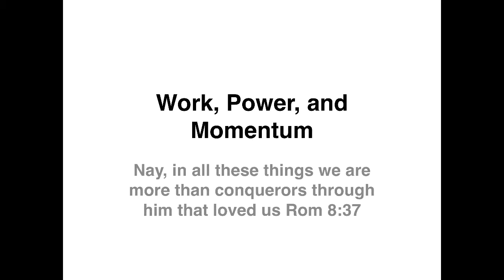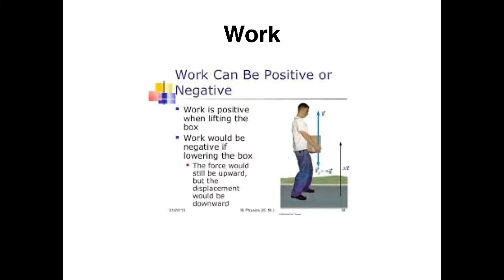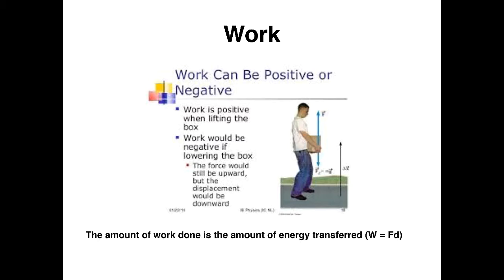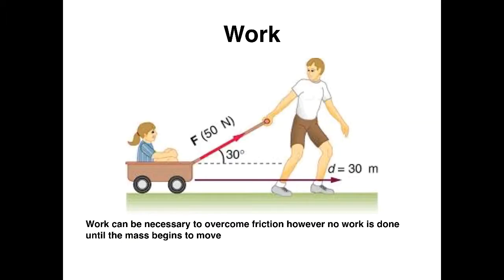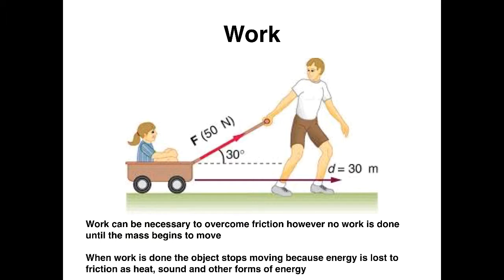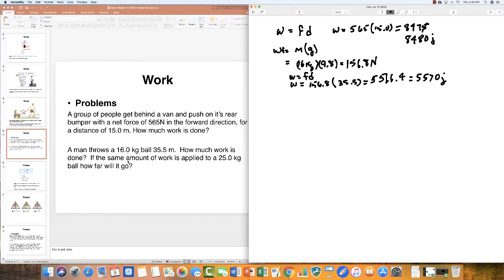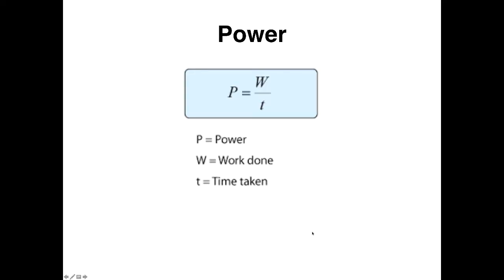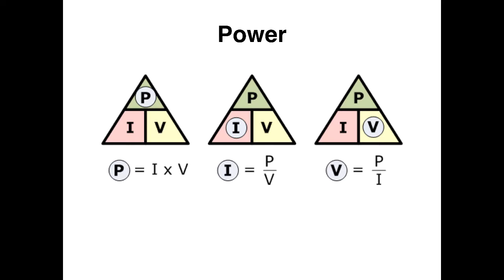Mars Hill Basic Science Week 5 C Part 1